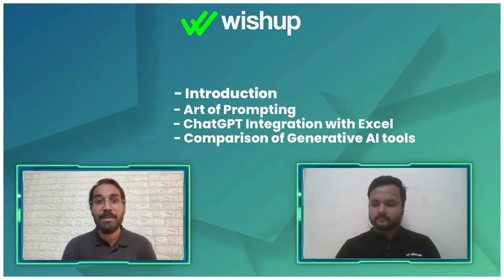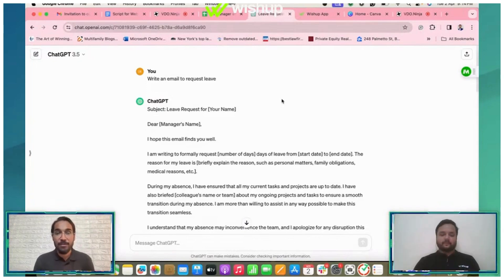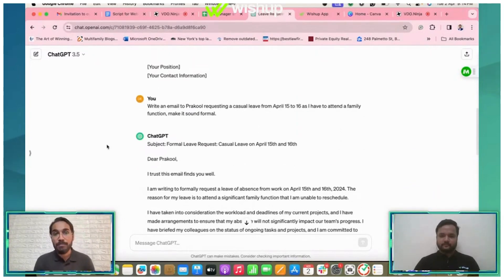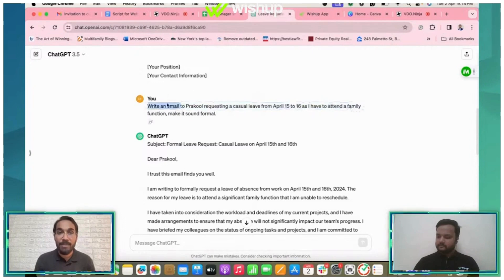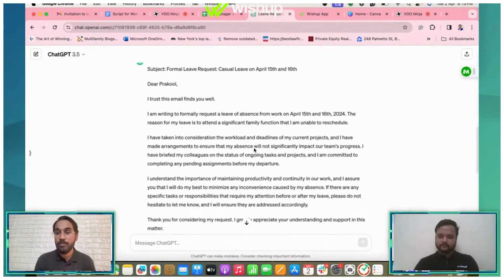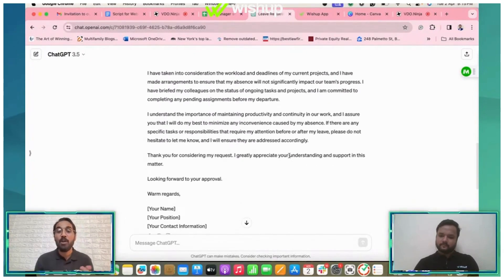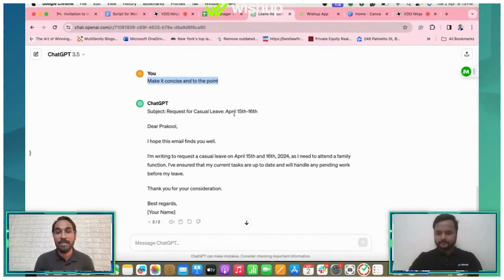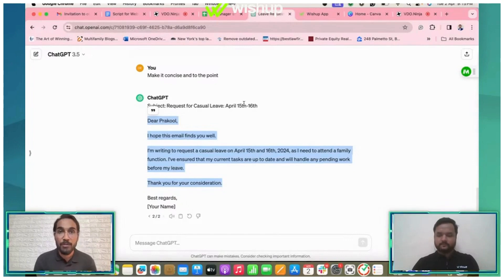Refining Prompts for Better Responses from ChatGPT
Learn how to maximize ChatGPT's potential! Discover expert tips to refine prompts effectively, transforming vague requests into precise instructions. From adding context and tone to mastering conversational prompting, unlock the key to crafting crisp and tailored responses. Elevate your AI interactions with these essential techniques today!